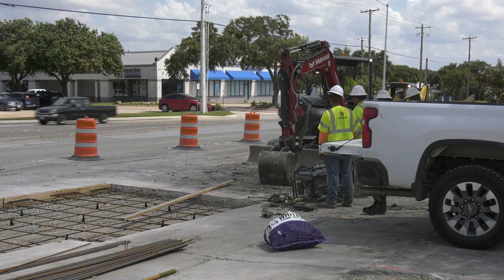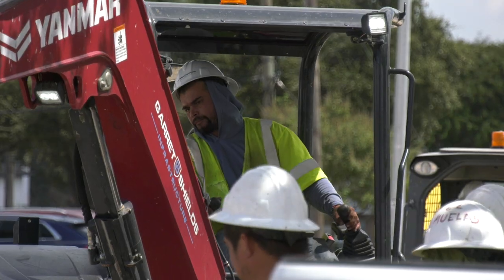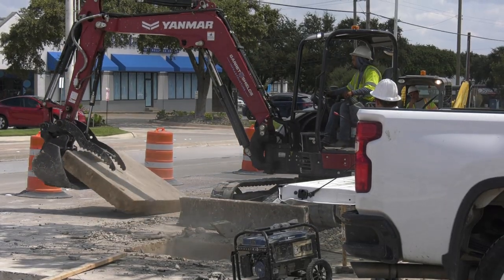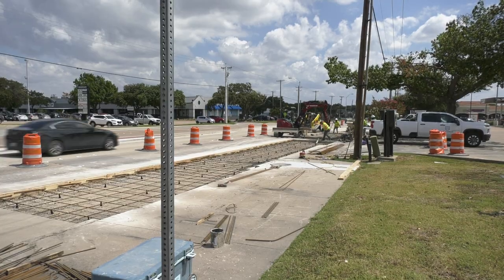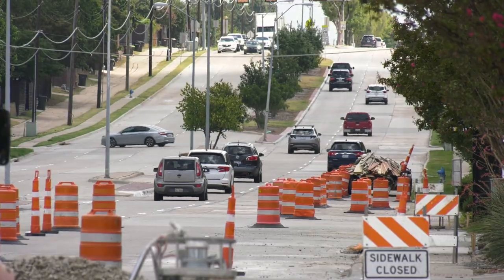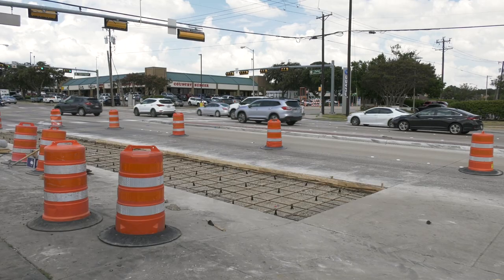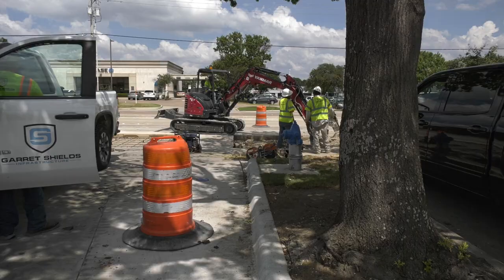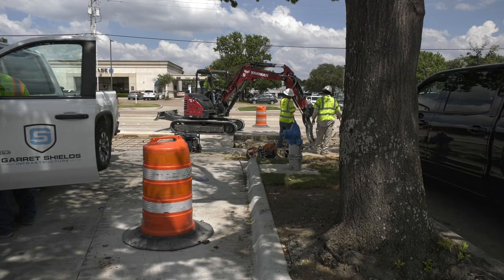Parker Road Concrete Replacement Reaches the Outside Lanes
With the Parker Road Water Rehab project complete and the inside lanes repaved, it's time for focus to shift to the outside lanes. Go to Plano.gov/RoadConstruction to keep up with lane closures in Plano, updated each week.

More ways for you to LovePlano